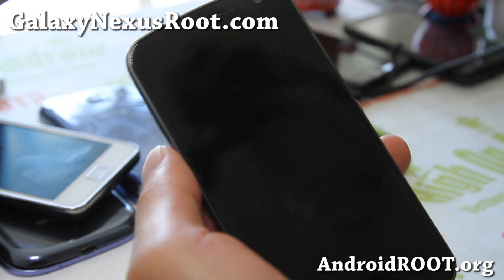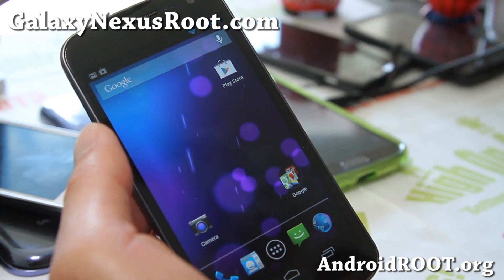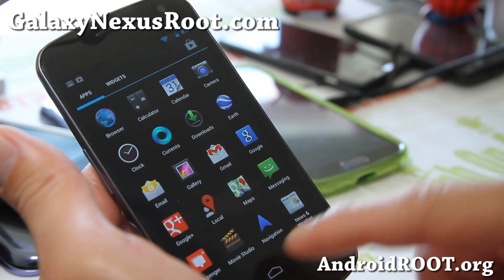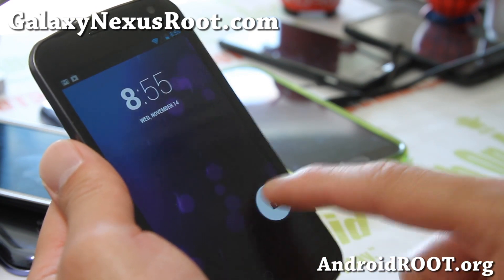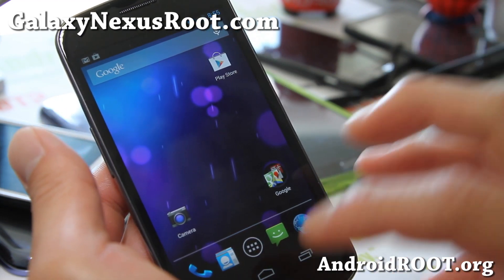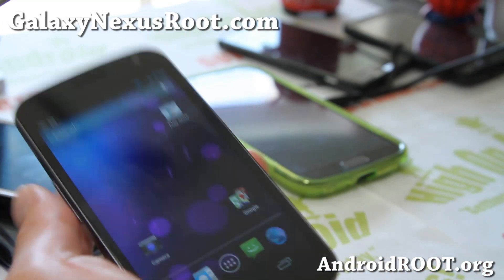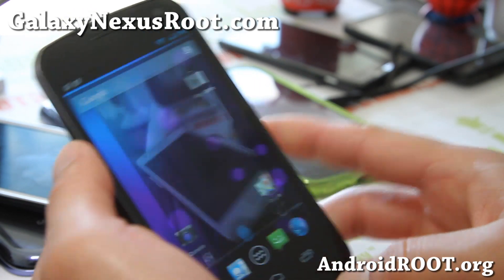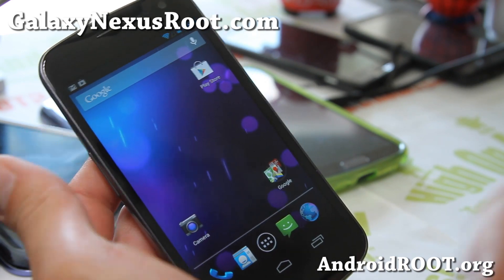Android 4.2 ROM + Root for Galaxy Nexus!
Here's stock Android 4.2 ROM + Root (comes rooted) for your Galaxy Nexus!